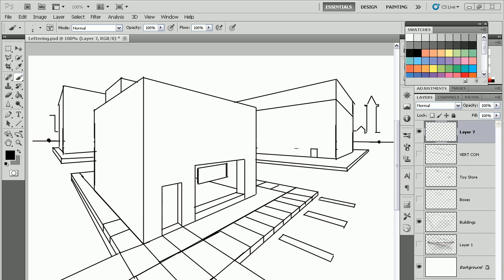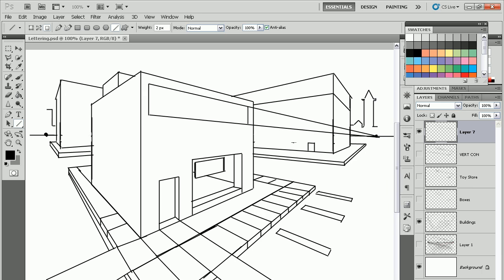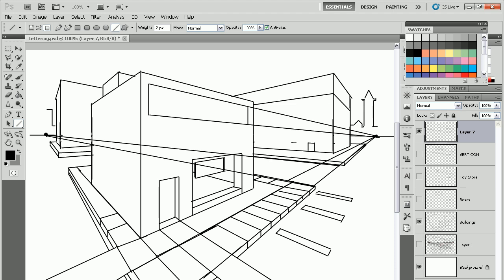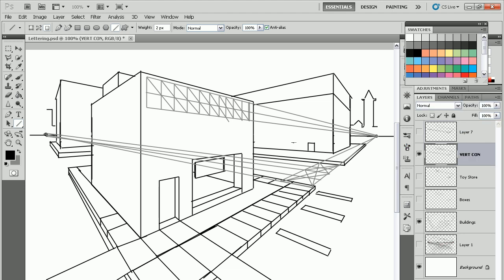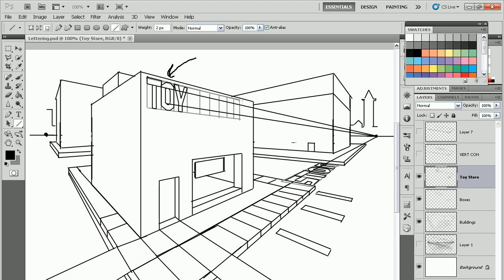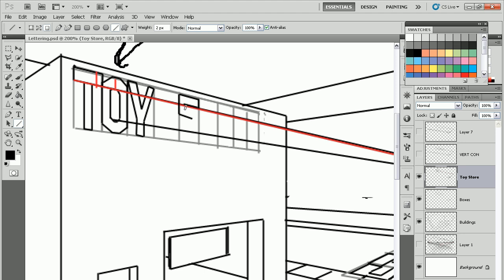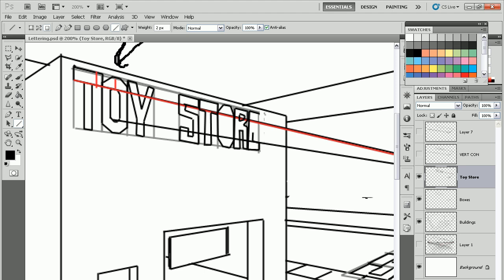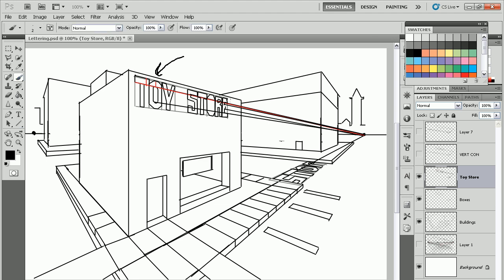Lettering In Perspective Part 1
How to draw signs and letters in perspective.